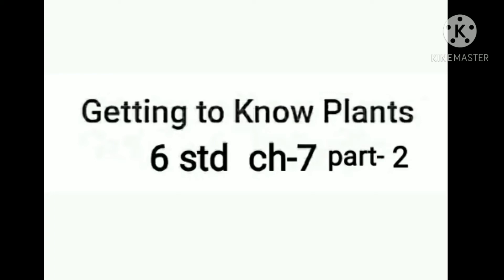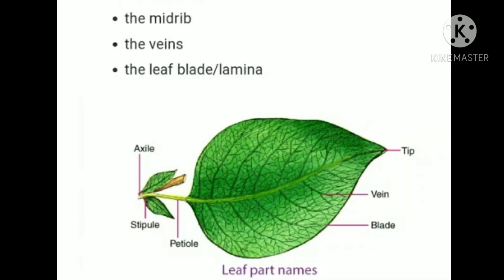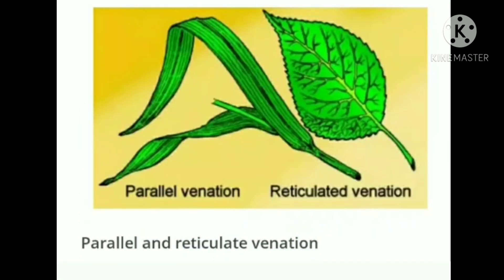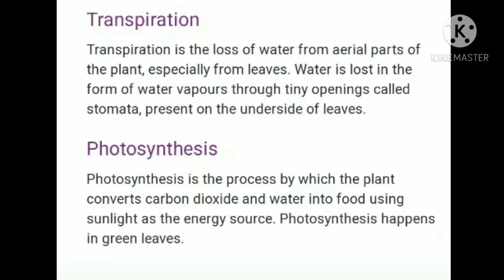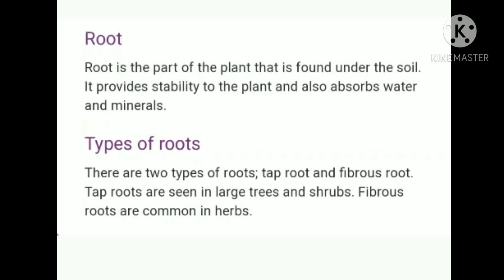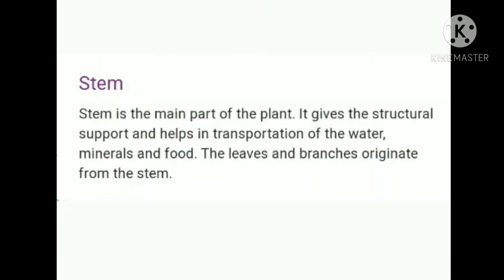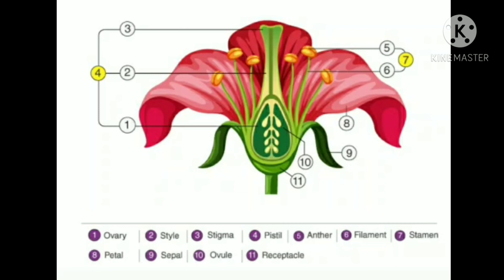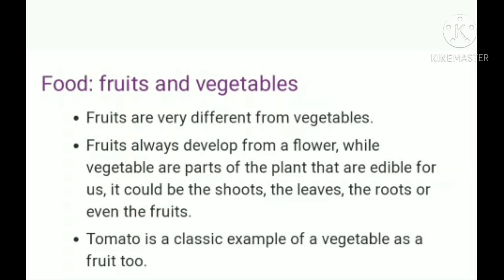EM STD 6th SCIENCE CH 7 PART 2